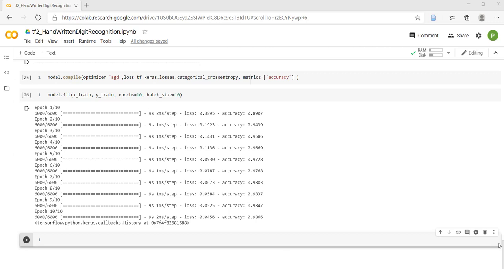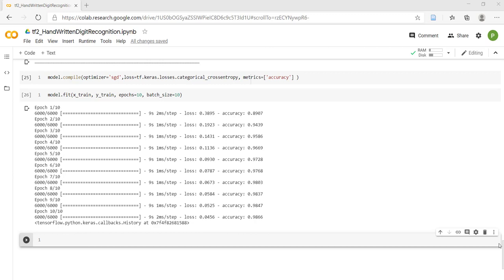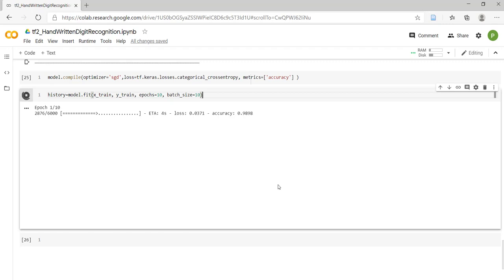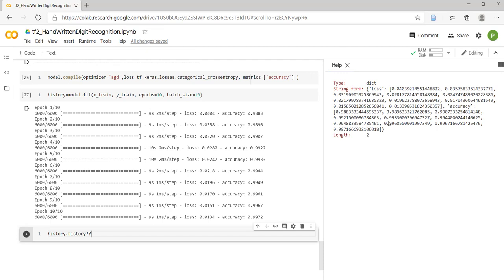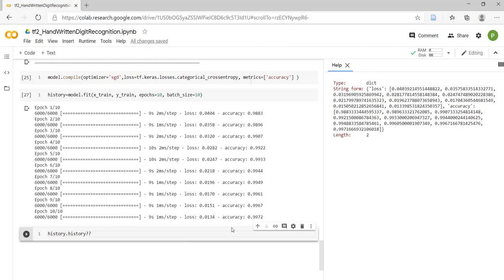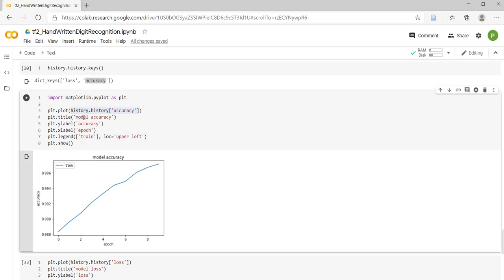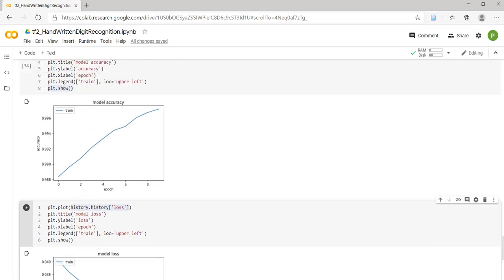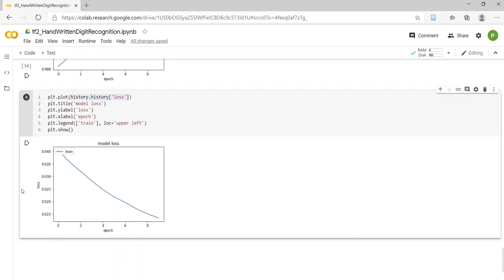Plotting Accuracy and Loss Graph for Trained Model using Matplotlib with History Callback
This video explains how to draw/plot a graph for accuracy and loss for trained model. We have also explained callback objects theoretically. We have demonstrated how history callback object gets accuracy and loss in dictionary. Then we have used same dictionary values to plot graph with Matplotlib.